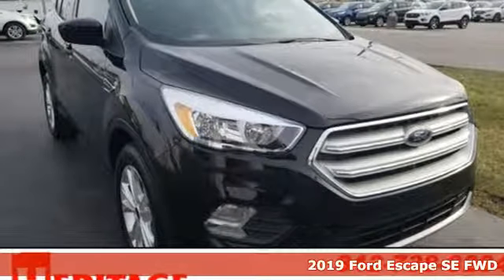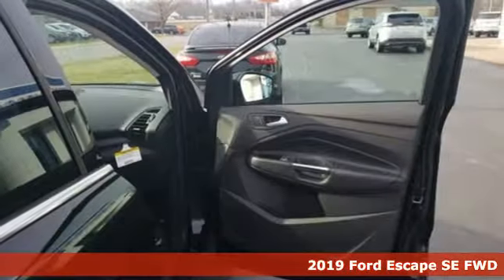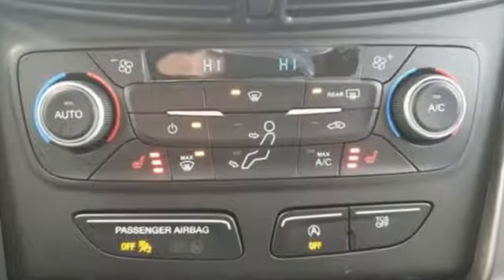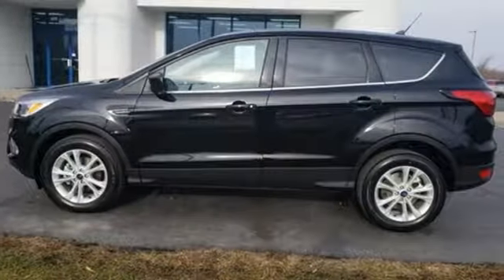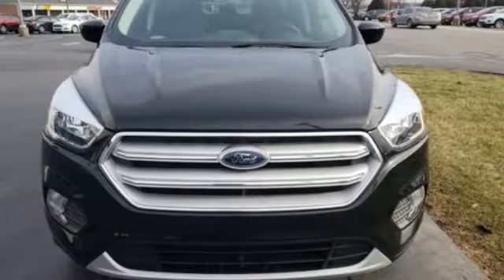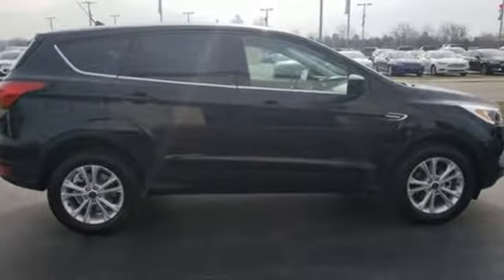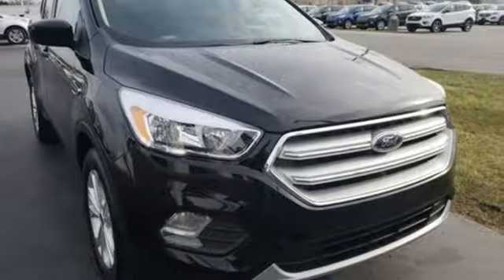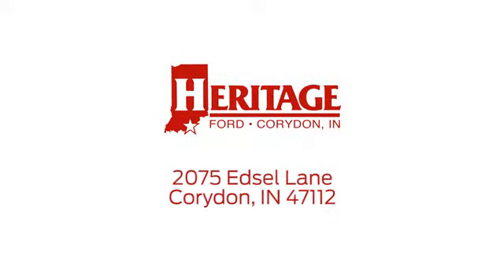New 2019 Ford Escape Corydon IN Louisville, IN KUB24007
Year: 2019
Make: Ford
Model: Escape
Trim: SE
Engine: EcoBoost 1.5L I4 GTDi DOHC Turbocharged VCT
Transmission: 6-Speed Automatic
Color: Black
Interior: Chromite Gray/Charcoal Black
Stock #: KUB24007
VIN: 1FMCU0GD5KUB24007
Escape SE, 4D Sport Utility, EcoBoost 1.5L I4 GTDi DOHC Turbocharged VCT, 6-Speed Automatic, FWD, Agate Black Metallic, Chromite Gray/Charcoal Black w/Cloth Front Bucket Seats, 6 Speakers, Automatic temperature control, Equipment Group 200A, Exterior Parking Camera Rear, FordPass Connect, Front dual zone A/C, Front fog lights, Heated front seats, Interior Cargo Cover, Power door mirrors, Power driver seat, Power windows, Radio: AM/FM Stereo w/MP3 Capable, Remote keyless entry, Speed control, Steering wheel mounted audio controls, SYNC 3 Communications & Entertainment System, Wheels: 17" Sparkle Silver-Painted Aluminum. Agate Black Metallic 2019 Ford Escape SE EcoBoost 1.5L I4 GTDi DOHC Turbocharged VCT 23/30 City/Highway MPGbrbrHeritage Ford has maintained our solid commitment to our customers, offering a wide selection of cars and trucks and ease of purchase. Price excludes taxes, title, and doc fee; but does include the following rebates: $500 - Retail Bonus Customer Cash. Exp. 04/01/2019, $250 - Retail Customer Cash. Exp. 02/28/2019, $1,000 - Auto Show Retail Customer Cash. Exp. 02/28/2019

Address:
2075 Edsel Lane